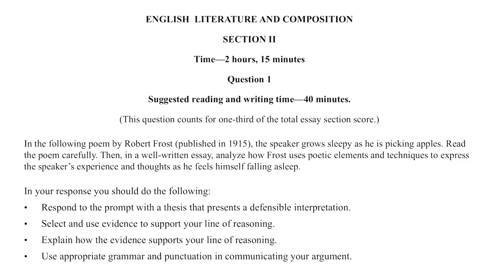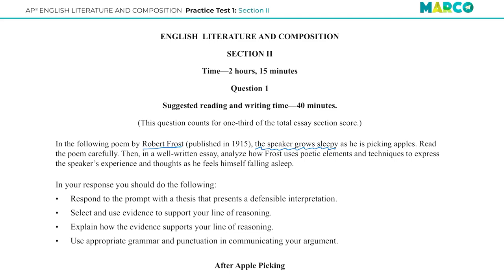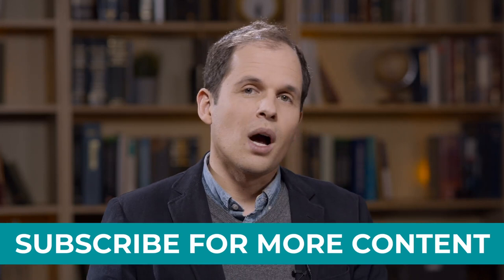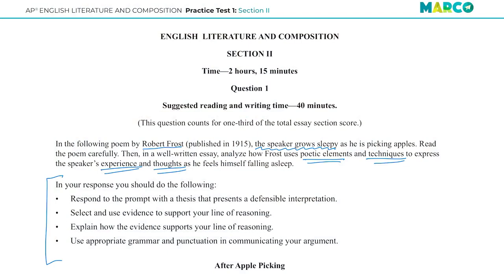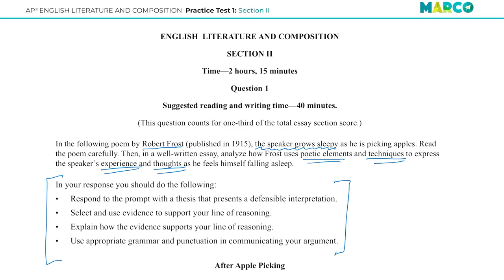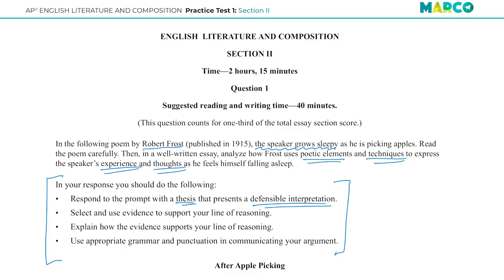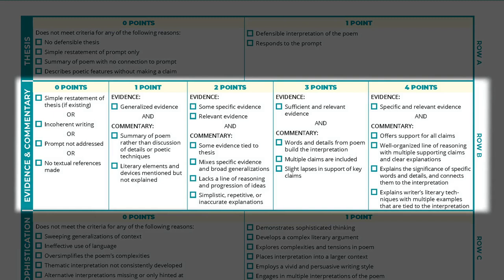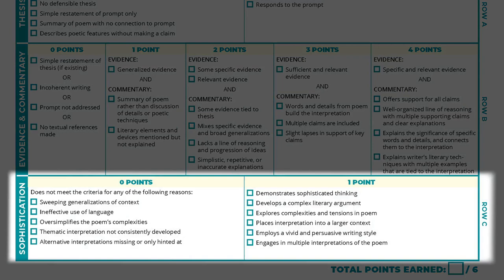AP English Literature Exam Poetry Analysis Essay: Read the Prompt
To access this question, download this free practice test for AP English Literature here:

In these videos, John Moscatiello reviews how to write the poetry analysis essay on the AP English Literature exam. This video focuses on how to best read the prompt so you can set yourself up for writing a strong free response essay.

For everything you need to succeed on the AP English Literature Exam, check out our ultimate guide:

Marco Learning is committed to providing the best, most complete resources for AP® students, their parents, and teachers. Experienced in the classroom, at the kitchen table, and within the test preparation industry, our teachers bring decades of AP® expertise to you, no matter where you are.